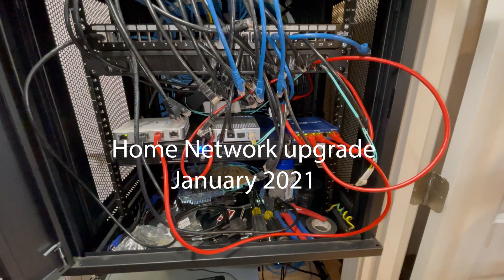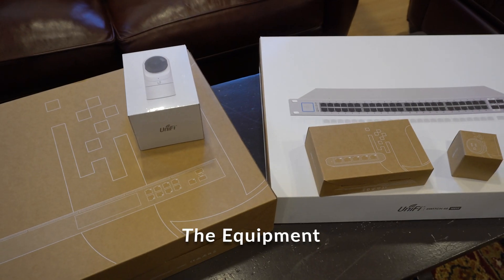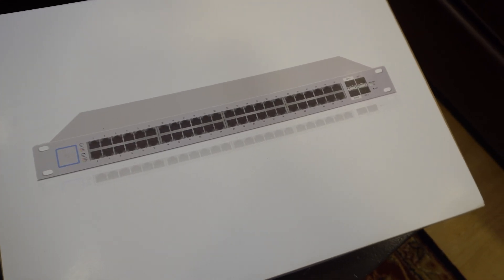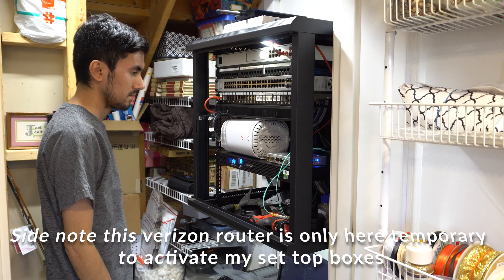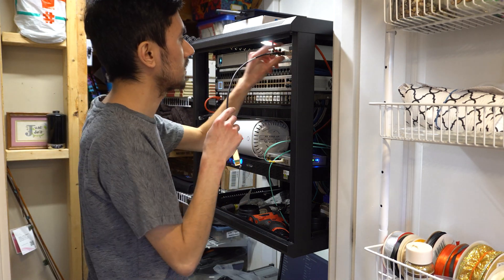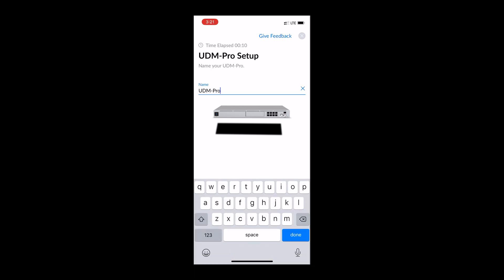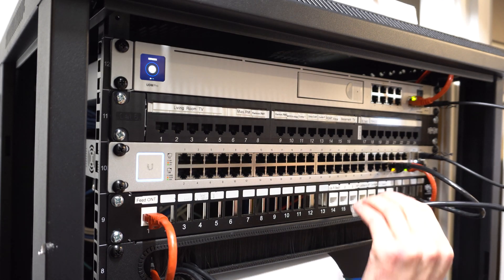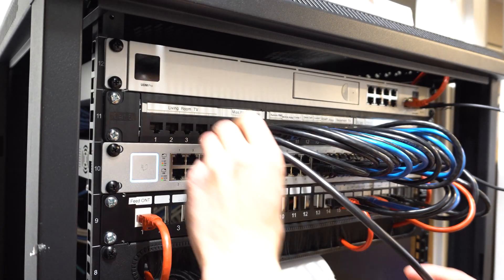Ubiquiti Home Network Upgrade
Ubiquiti home network upgrade. January of 2021 with Unifi Dream Machine Pro and Unifi us-48-500w